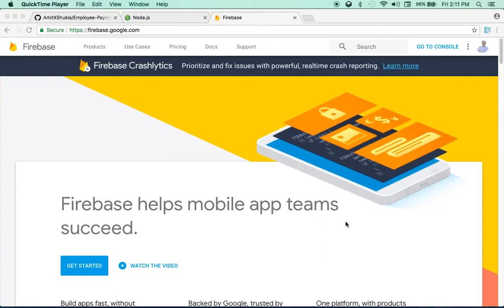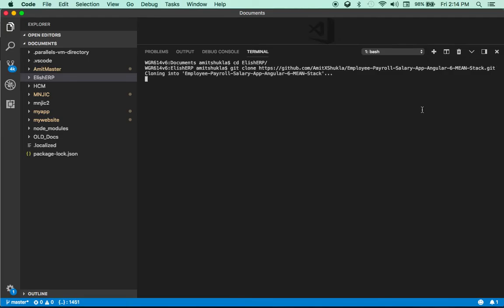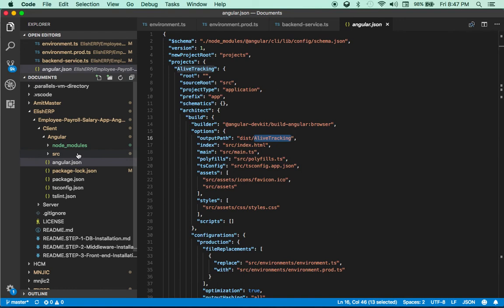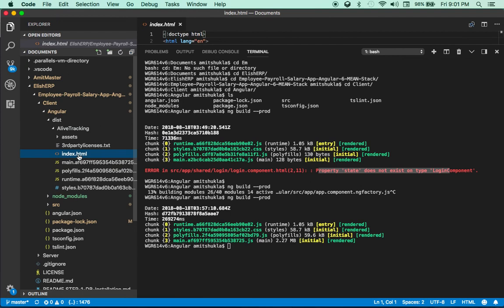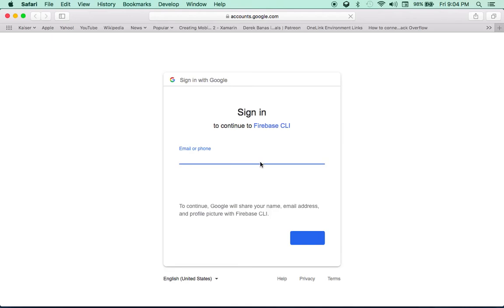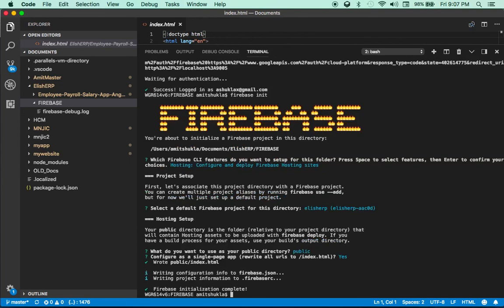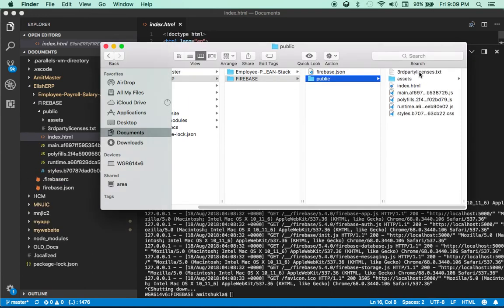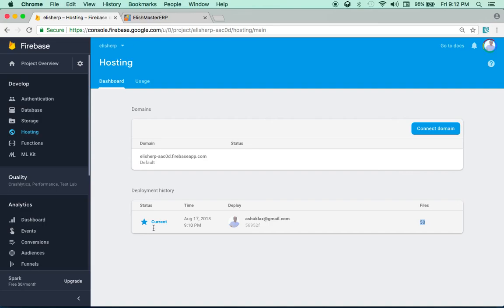Deploy Angular 6 React or any HTML/JS App on Firebase hosting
How to Deploy Angular 6, React, VUE, any HTML/JS App on Firebase hosting